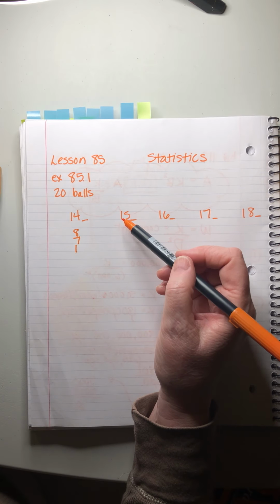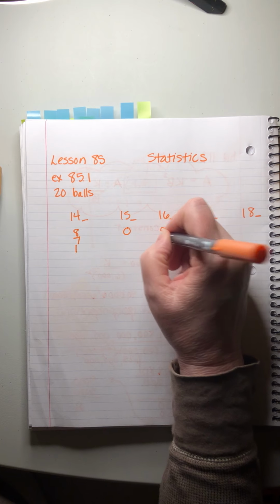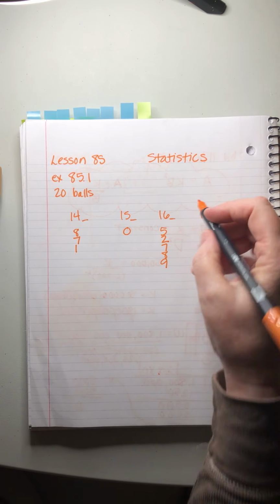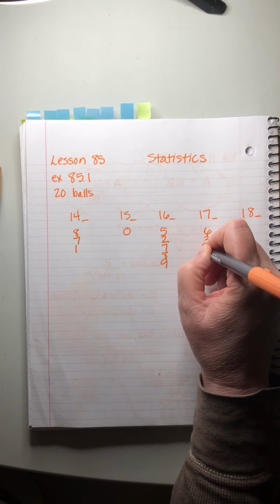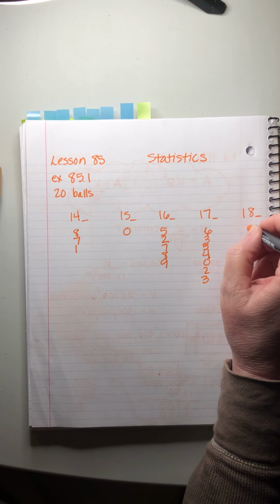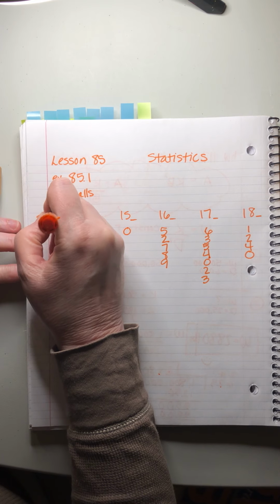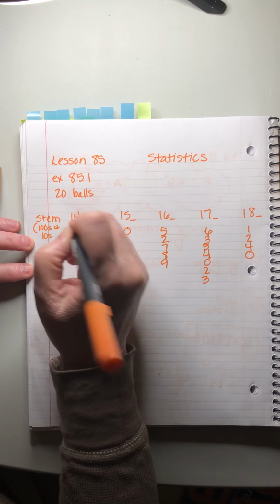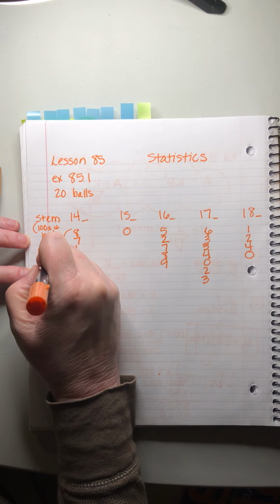Saxon Algebra 1 | Lesson 85 | Part One